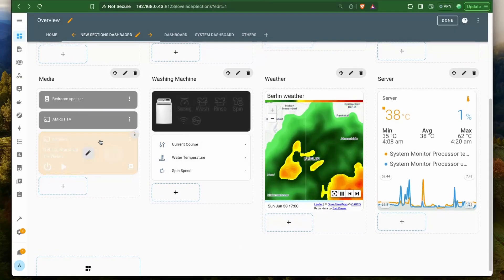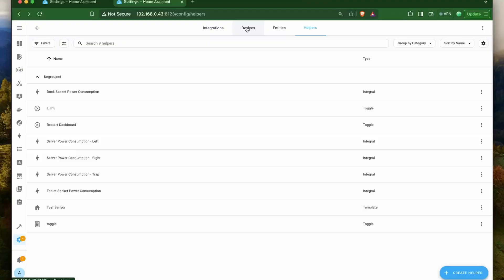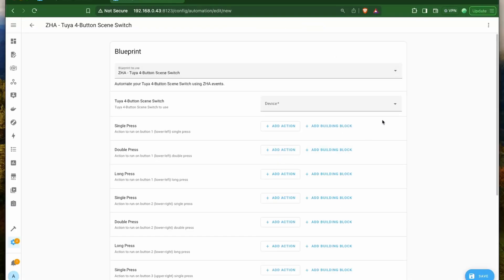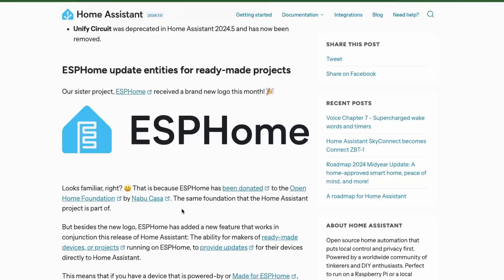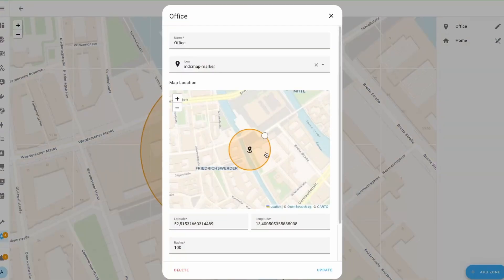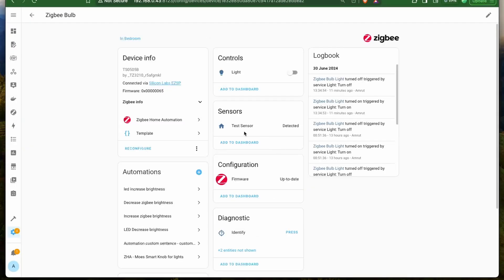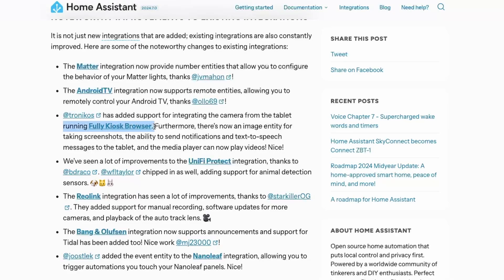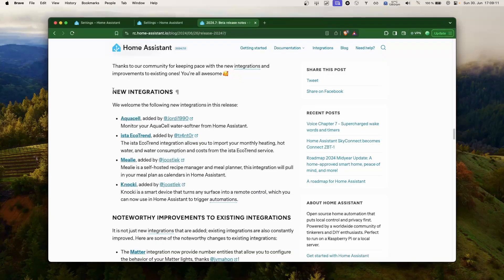What's NEW in Home Assistant 2024.7 Release?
We will looking at the upcoming changes for Home Assistant 2024.7 release

Gear I use :
Sony Alpha a6000 : Amazon India

Chapters

00:00 - Introduction
00:14 - Resize DashBoard Cards
00:44 - Data Table Visual Improvements
01:08 - Take Control Over A Blueprint
01:35 - ESPHome Updates For Ready-Made Projects
01:55 - Change Radius Of Zones
02:23 - Link Template Sensors To Devices
02:49 - Update Username Of Home Assistant Users
03:09 - Full Kiosk Browser Update
03:32 - Repair Issue Raised For Broken Automation
03:43 - New Integrations
03:58 - Whats Coming Next?